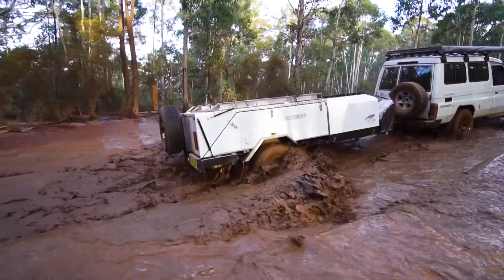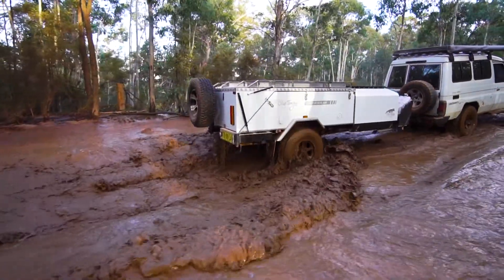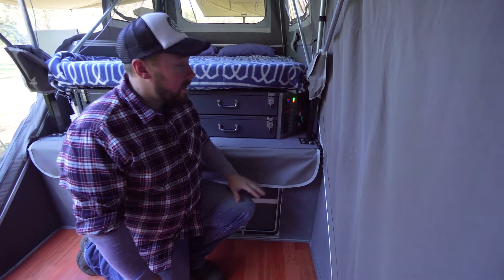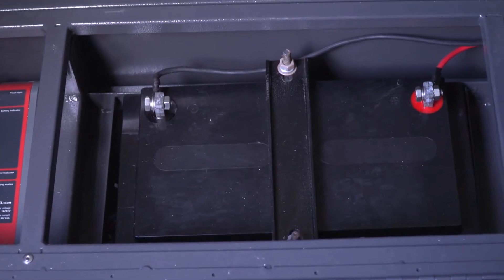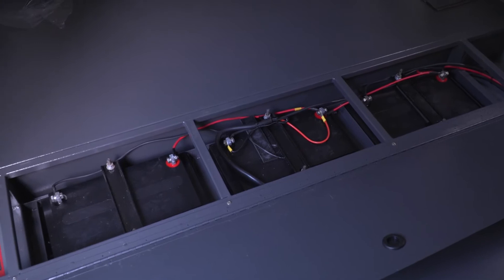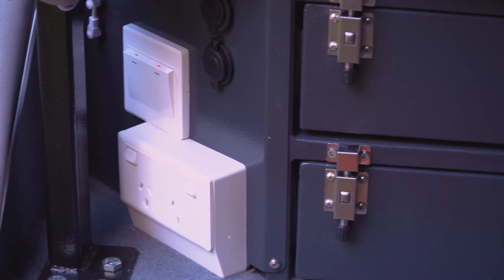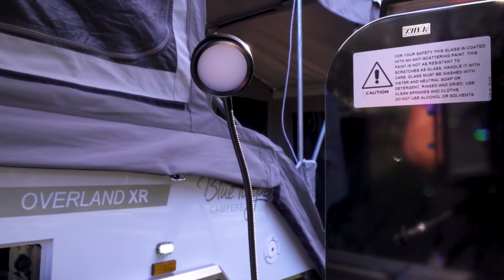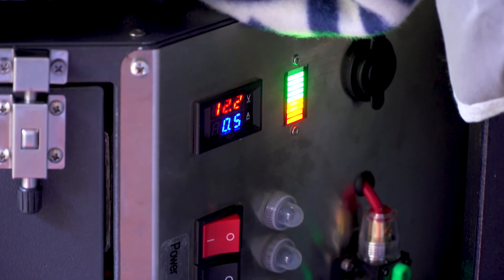Overland XR Electrical system short vid